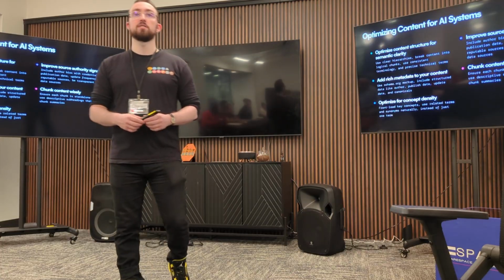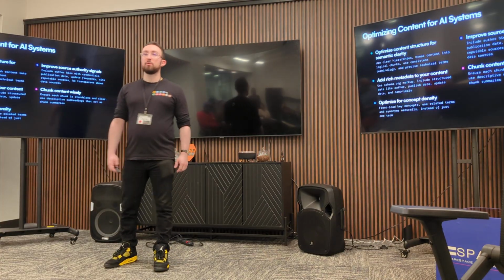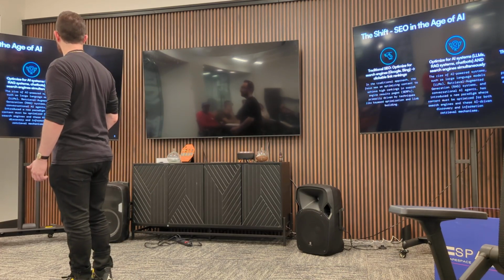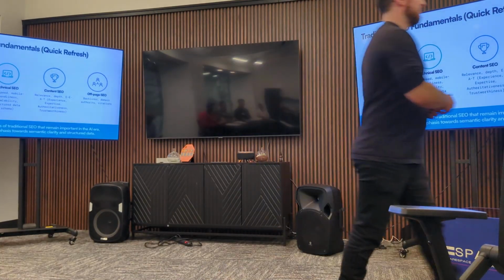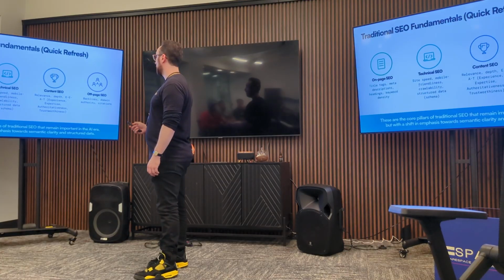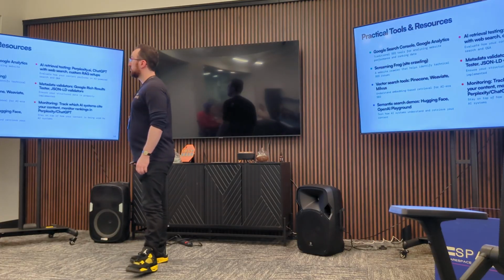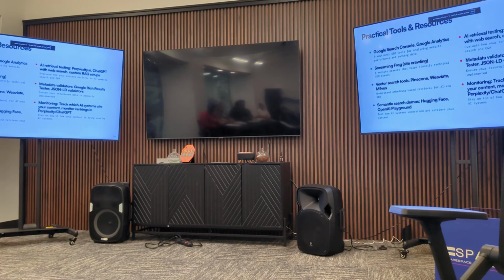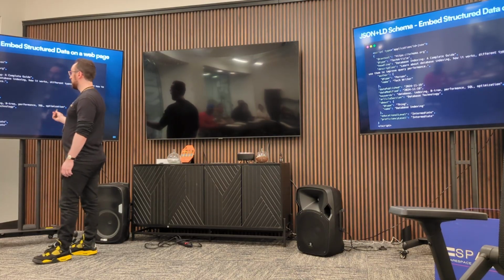SEO for Generative AI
As AI-powered search systems like ChatGPT, Perplexity, and Claude reshape how people discover information, traditional SEO strategies need a major upgrade. In this 45-minute workshop from NJ Code & Coffee, I break down how to optimize your content for both search engines AND AI systems.What You'll Learn:
✅ How AI ranking differs from traditional SEO (vector embeddings vs. PageRank)
✅ Semantic optimization strategies for LLMs and RAG systems
✅ Implementing structured data and schema.org markup for AI discoverability
✅ Content architecture techniques that improve retrieval and citation
✅ Practical tools for testing how AI systems understand your content
✅ Real-world optimization exercise breaking down content structure
About the Speaker:
Charles Inwald is a full-stack software developer with 4+ years of experience and a core organizer at NYC Code & Coffee. He specializes in React, TypeScript, Python, and AI integration.
💬 Questions? Drop them in the comments - I read and respond to every one!